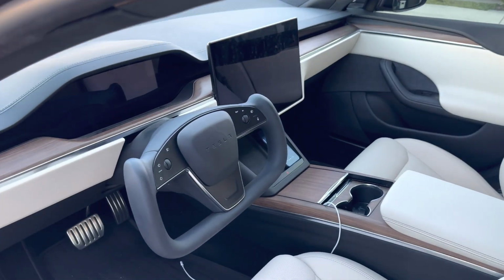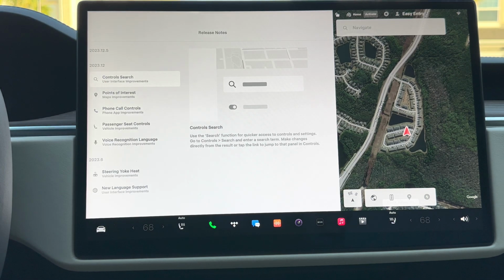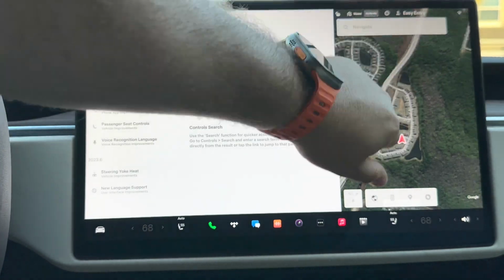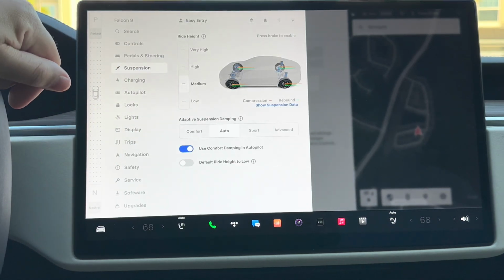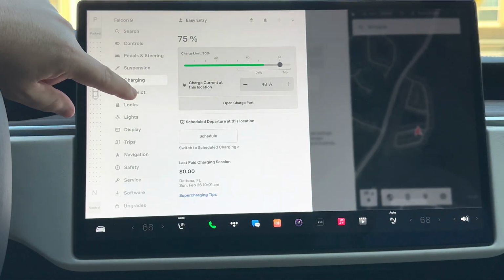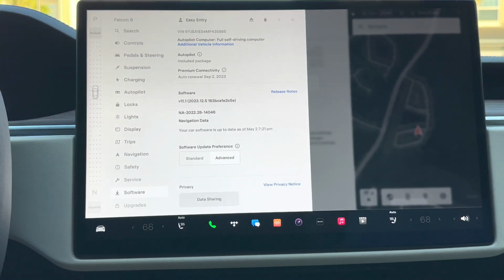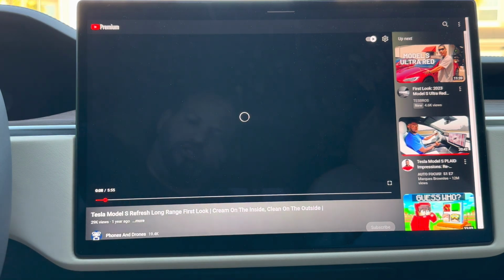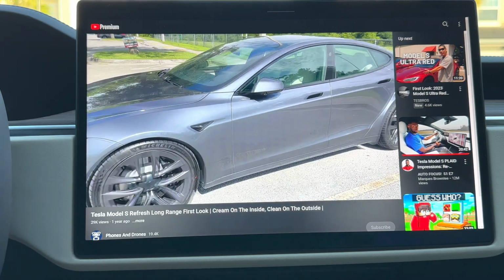Tesla Update 2023.12.5 | Waiting On The Next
Tesla’s latest software just rolled out and it’s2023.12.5 taking the place of 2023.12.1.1 and it looks to be nothing special after Tesla just added some new features in 2023.12!